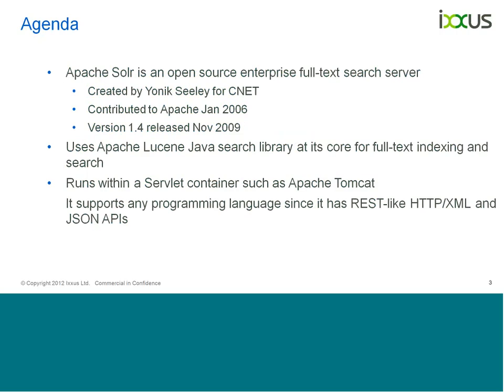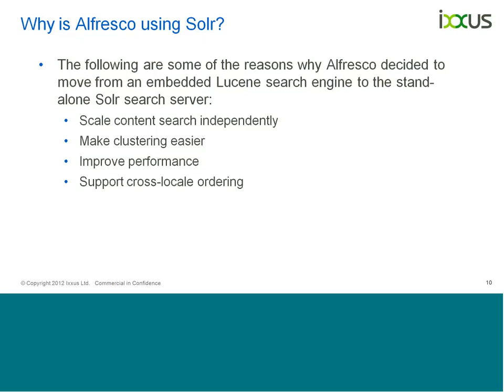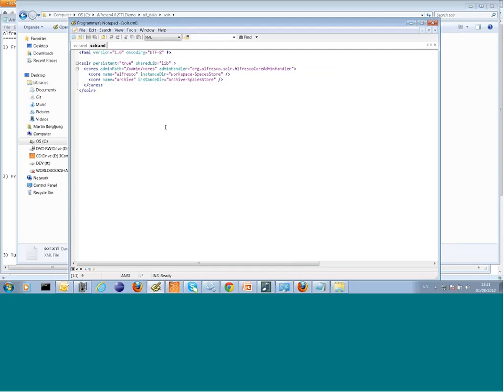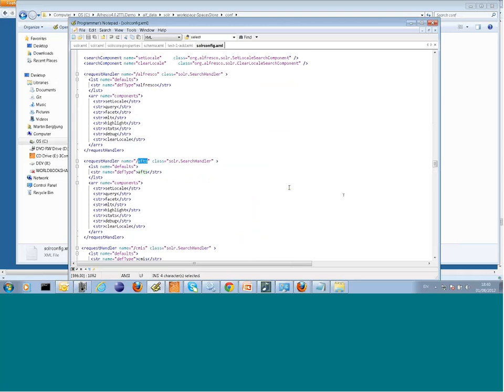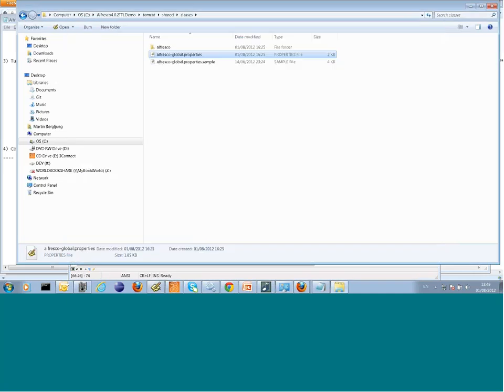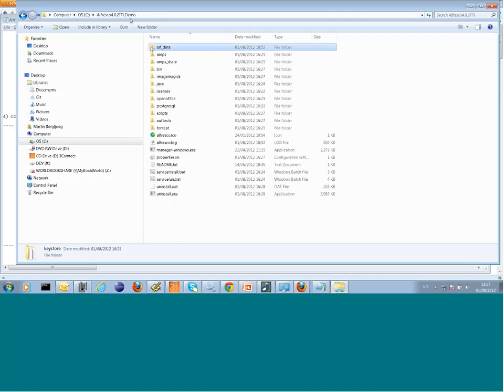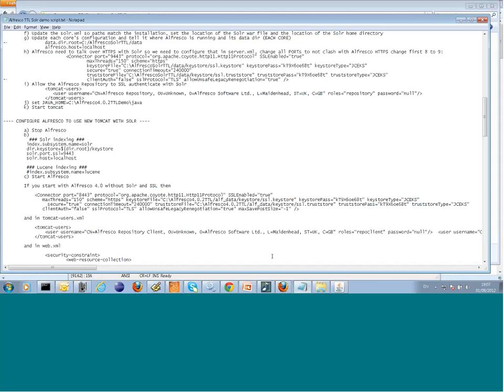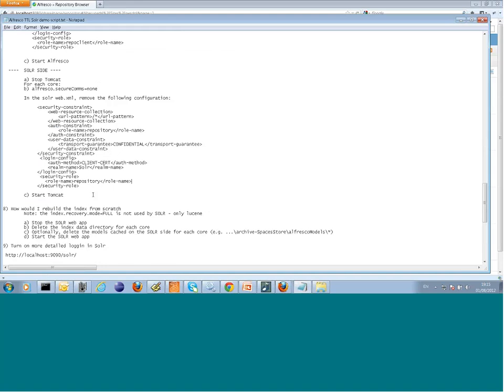Alfresco Tech Talk Live 57: Solr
*This archival broadcast of Tech Talk Live was originally broadcast in August 2012. It likely does not apply to modern versions of Alfresco.

Most new Alfresco projects use Alfresco 4.0 with Solr as a search engine. This episode of Tech Talk Live is aimed at system administrators and architects who have experience using Alfresco with Lucene, but have not yet dived into what Solr is and how it works together with Alfresco 4.0. This session will bring you up to speed on Solr and how it is integrated with Alfresco 4.0.